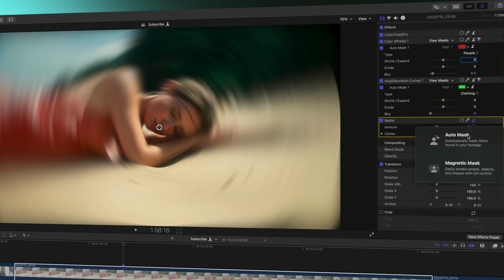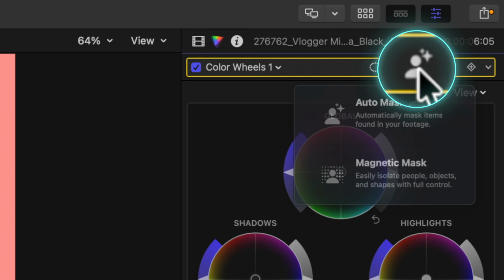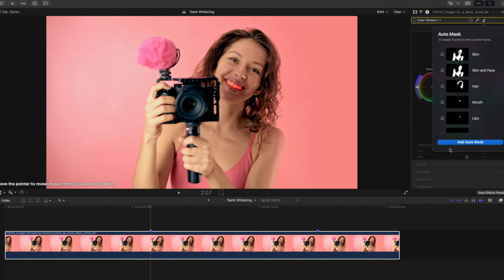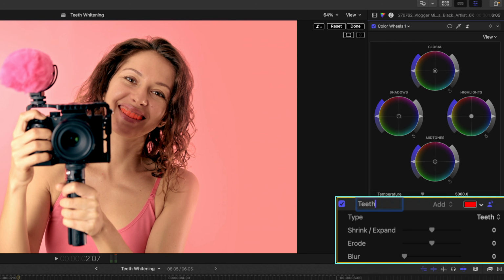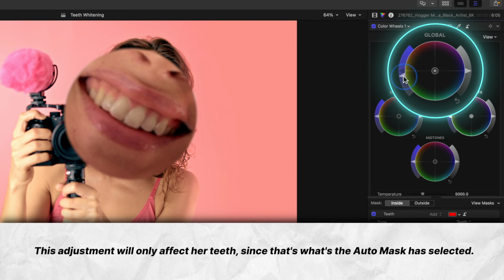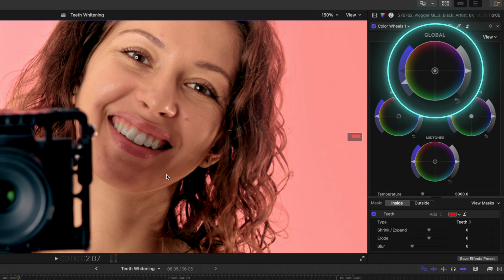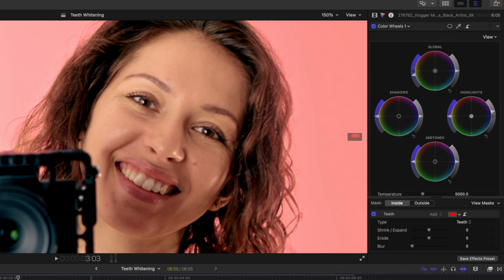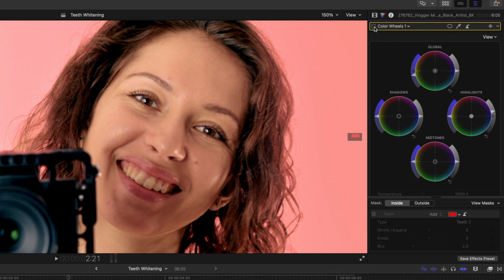Final Cut Pro Just Made Teeth Whitening Embarrassingly Easy | No Plugins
The new Auto Masks feature from the Final Cut Pro 12.3 update changed the game for targeted color correction and one of the best use cases is something you or your talent might appreciate...whitening teeth directly inside FCP without any third party plugins or apps. In this Final Cut Pro tutorial I'll show you the easiest and simplest way to whiten teeth in your footage, and honestly once you see how quick this is, you might cry over the painstaking masks made in the past. No plugins. No external tools. Just Final Cut Pro's best new feature saving the day.